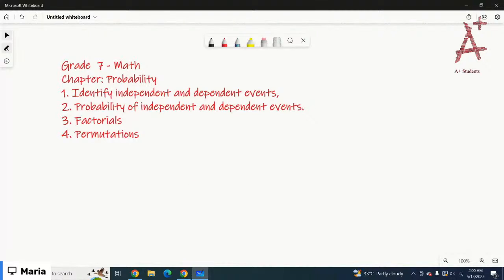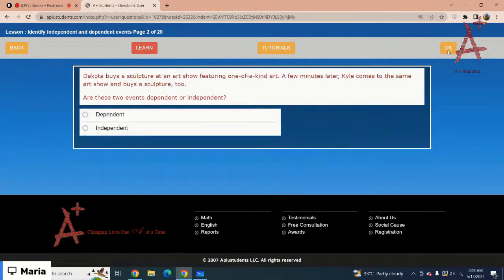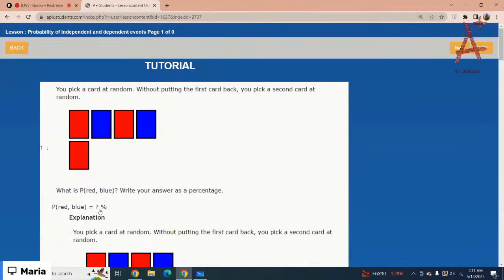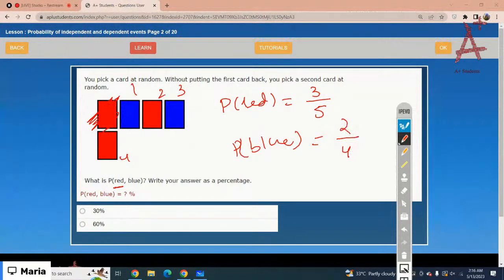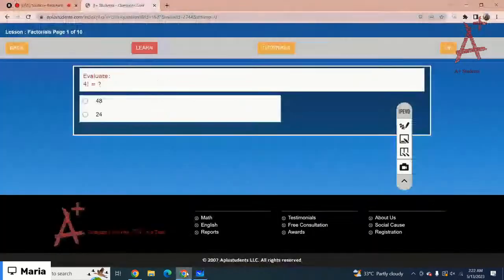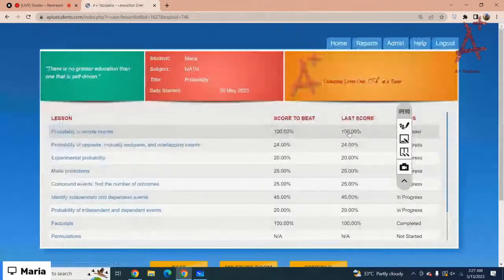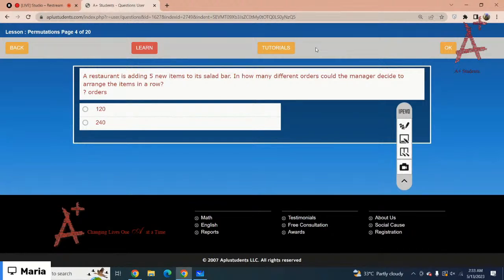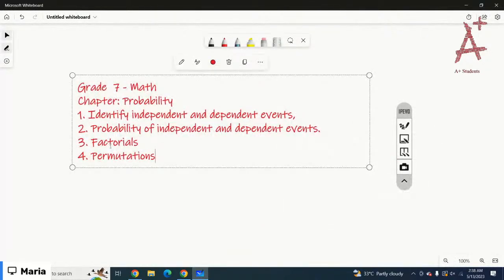Grade 7 - Identify independent and dependent events, Probability of independent and dependent ev…